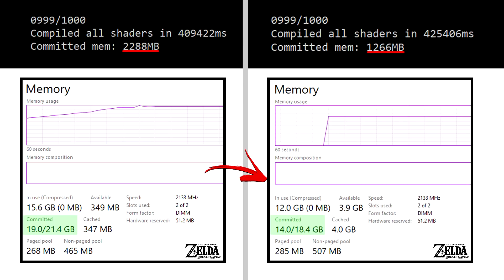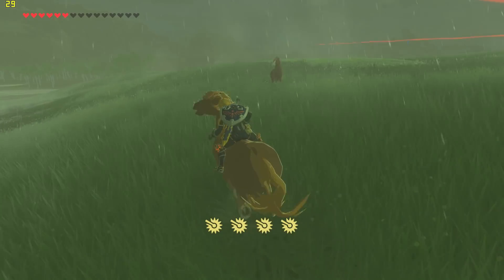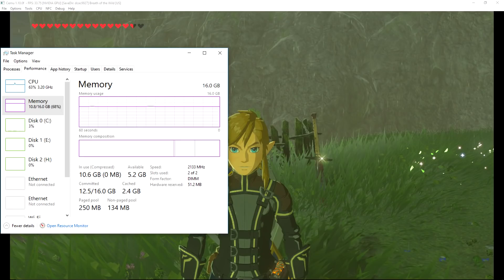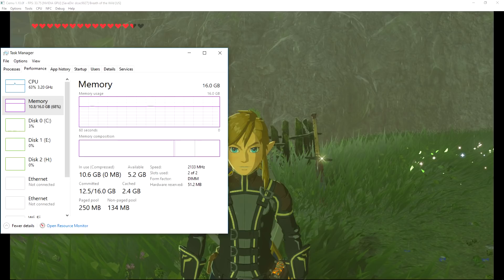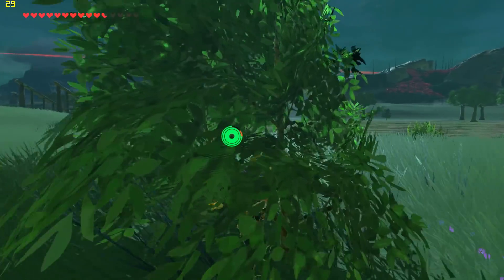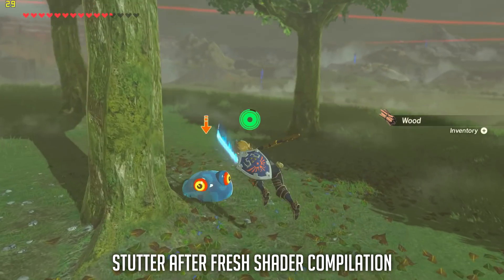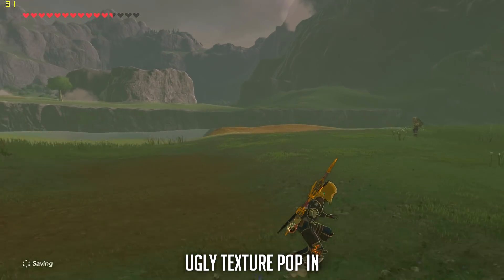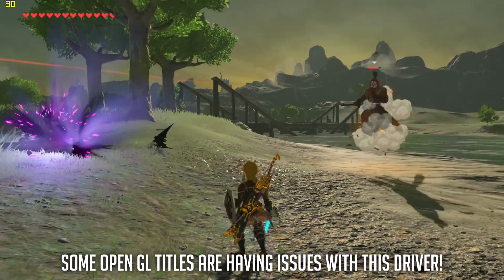Cemu 1.10.0 | NVIDIA Ram Fix! | BotW Performance? *UPDATED DESCRIPTION*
Cemu 1.10.0 now has an NVIDIA ram usage fix reducing consumption by up to 50%. Does it work? How does it affect Zelda Breath of the Wild. Watch and find out!

Cemu Community